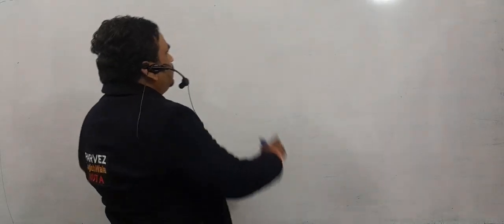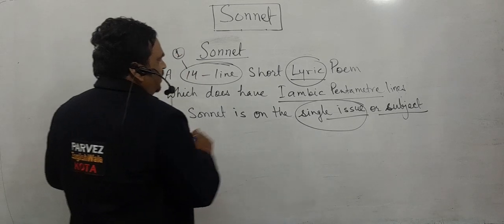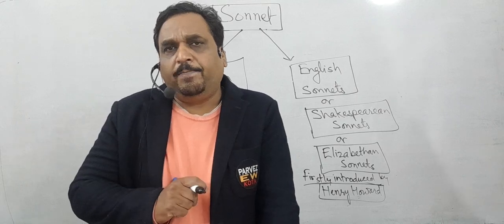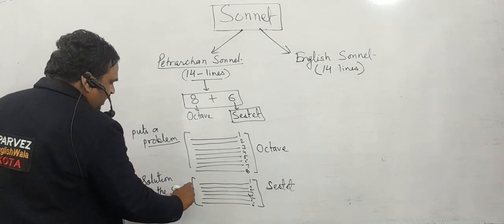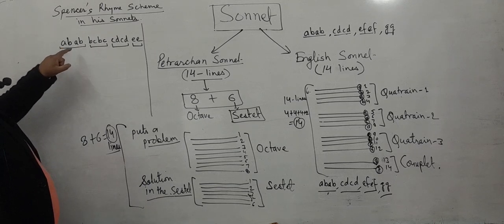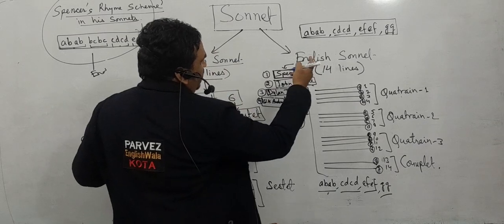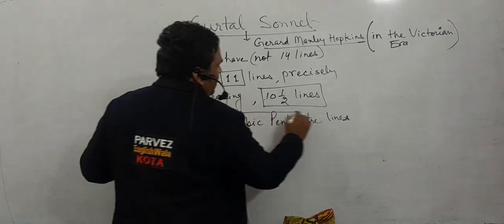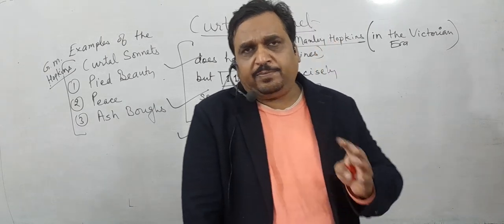Sonnet (Literary Term) by Prof.ParvezenglishwalaKota